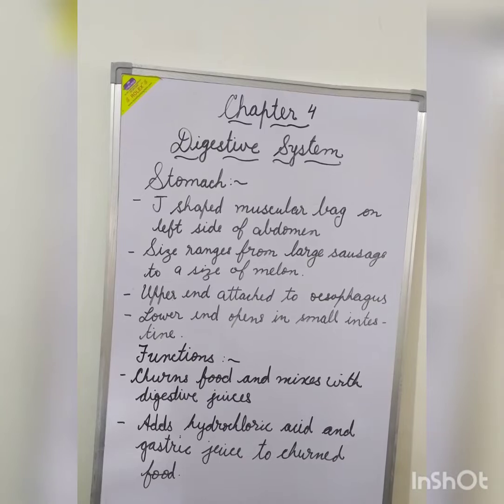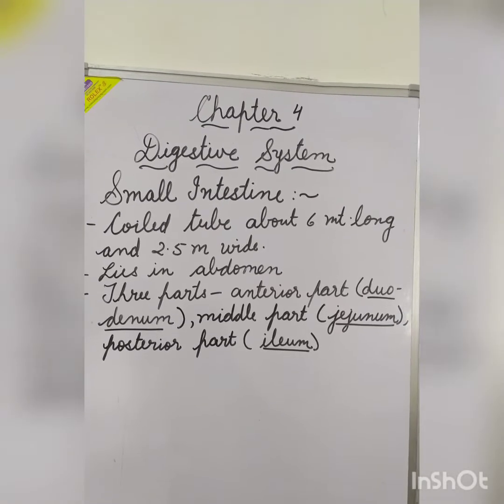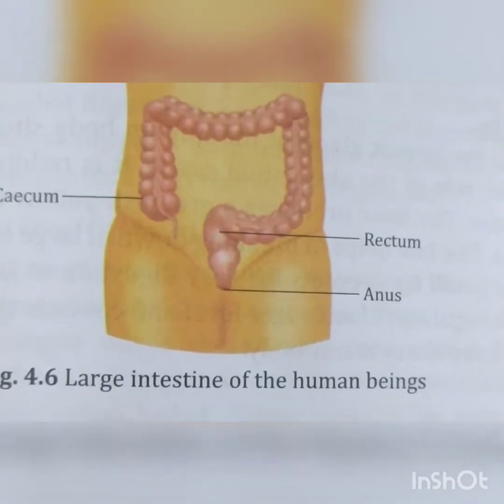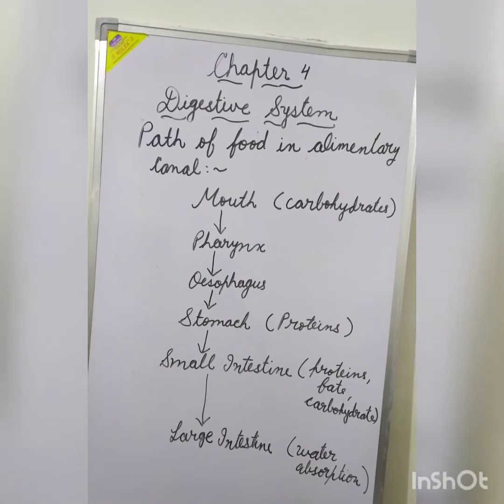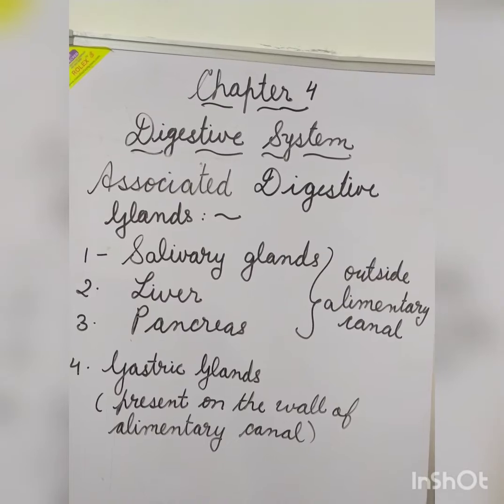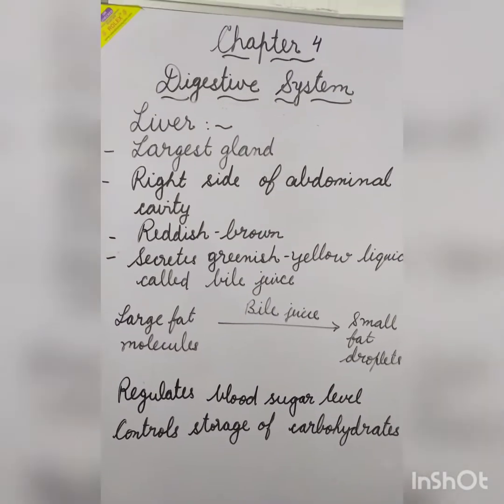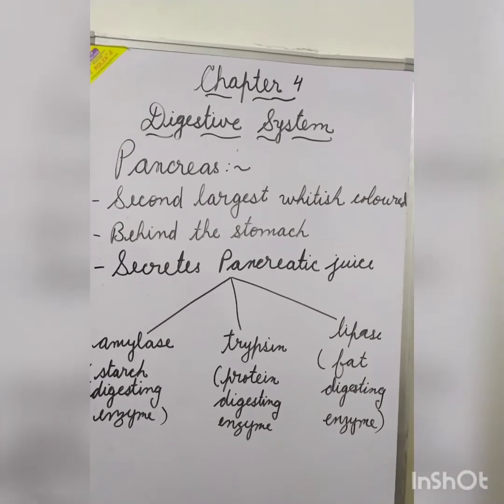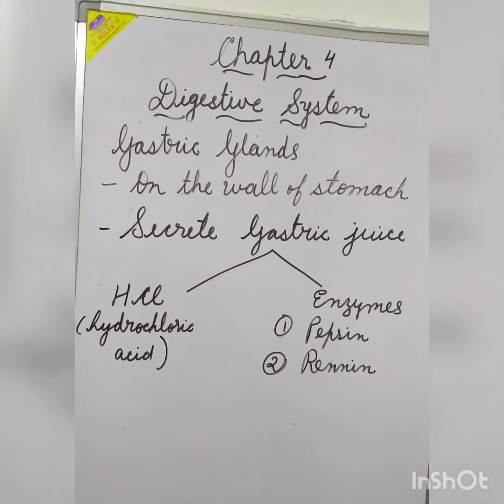Class 6-Biology chapter 4 -( part 2)